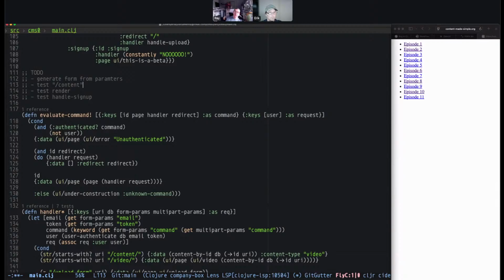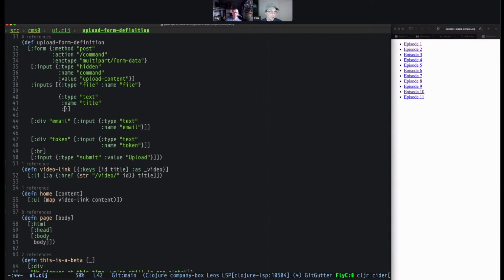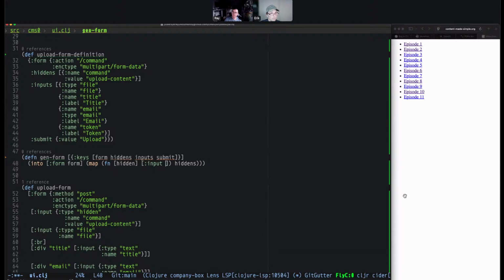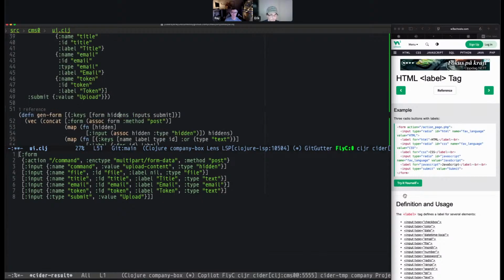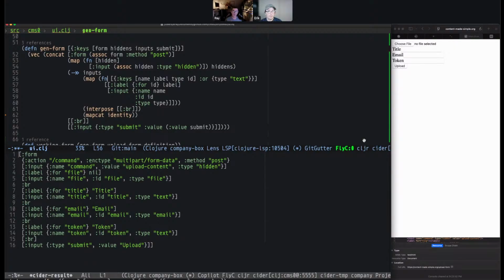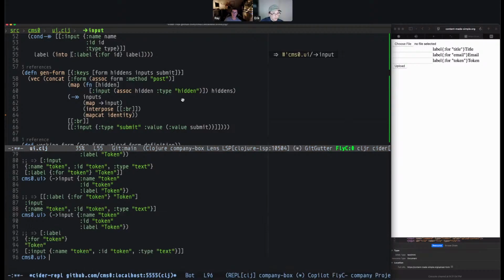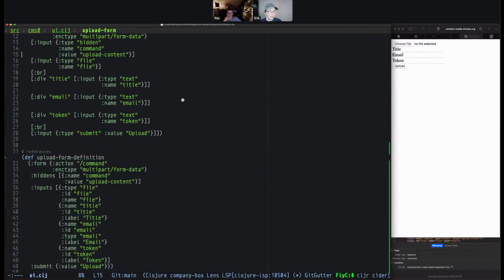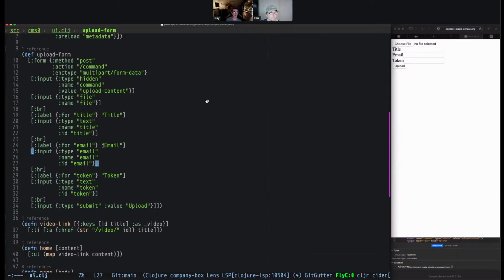Episode 12 ... generating forms from data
an experiment!